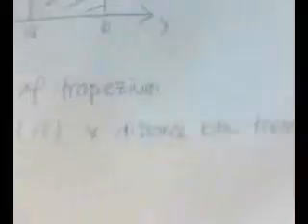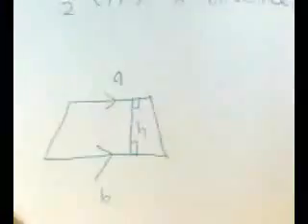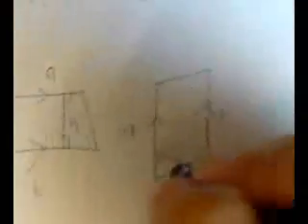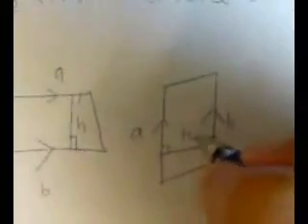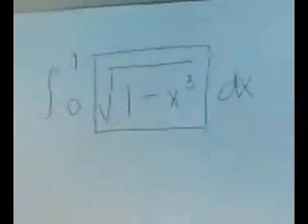DEEE/2B26 Tibosh 1.0/5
Abdul Part 1